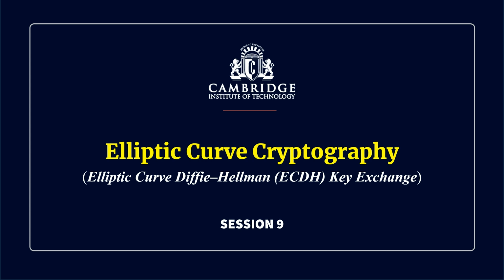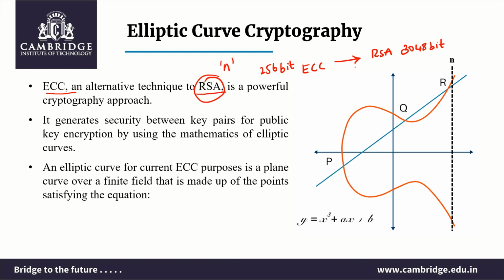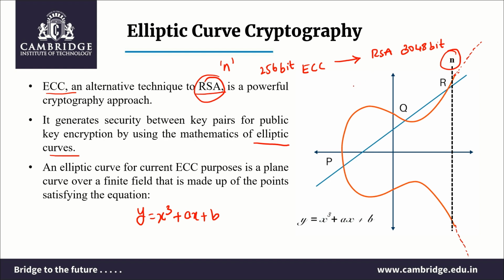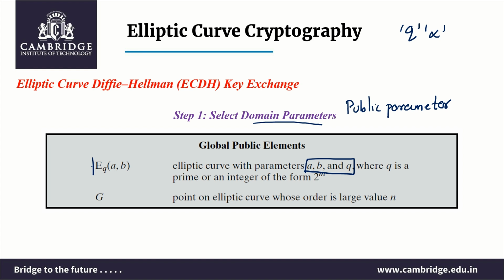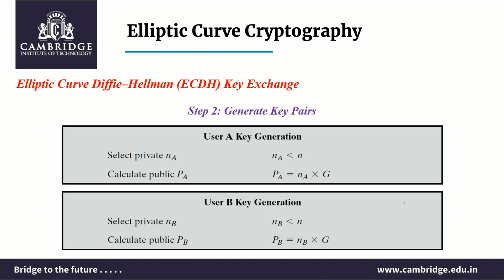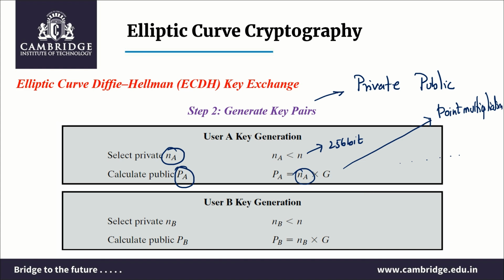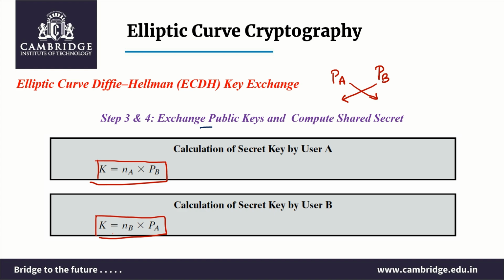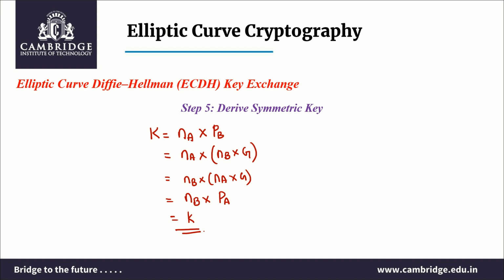Elliptic Curve Diffie Hellman Key Exchange